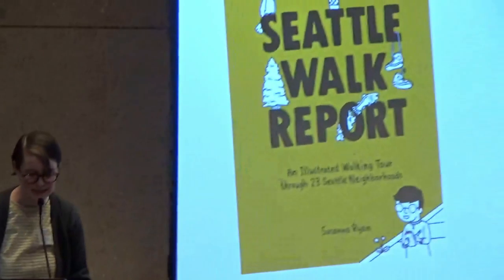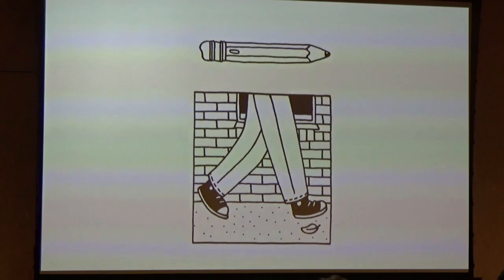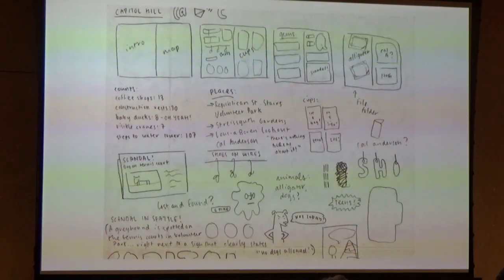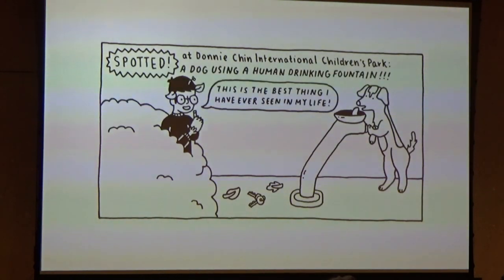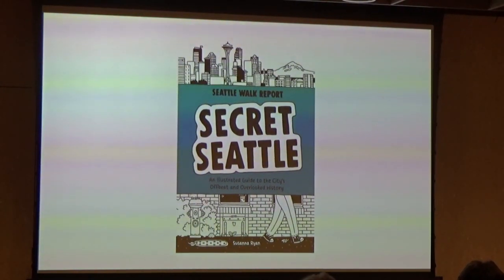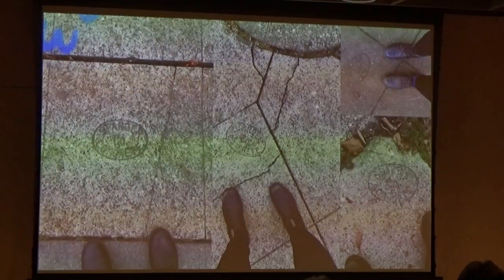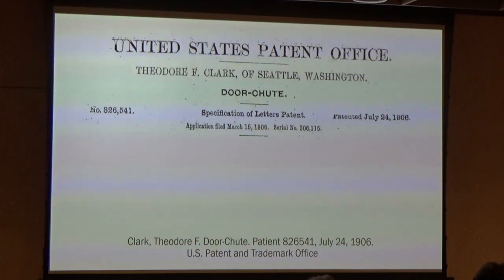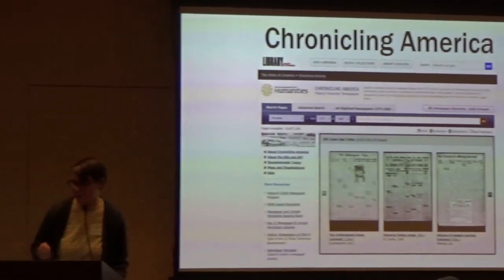Secret Seattle History with Susanna Ryan 6 13 23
Washington State Book Award finalist Susanna Ryan joins us for a presentation on her recent book: Secret Seattle: An Illustrated Guide to the City's Offbeat and Overlooked History. She explores the weird and wonderful hidden history behind some of the city's most overlooked places,
architecture, and infrastructure, from lampposts and bridges to cemeteries and street signs. History buffs, walking enthusiasts, and armchair explorers alike will enjoy discovering the fascinating history hiding in our
neighborhood.
Nancy Olsen, Neighborhoods Committee